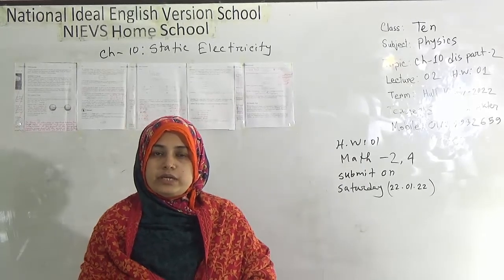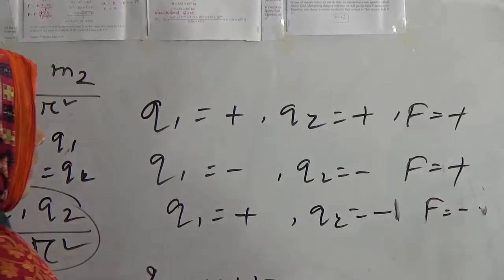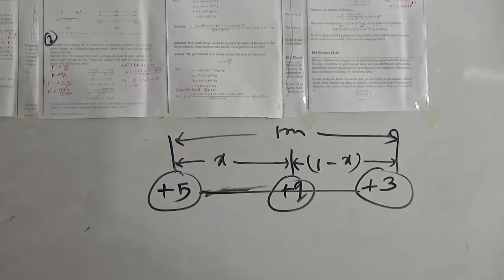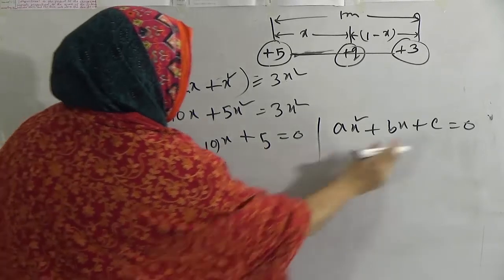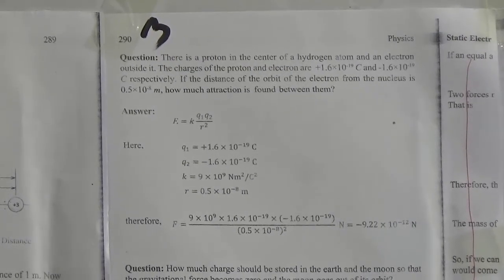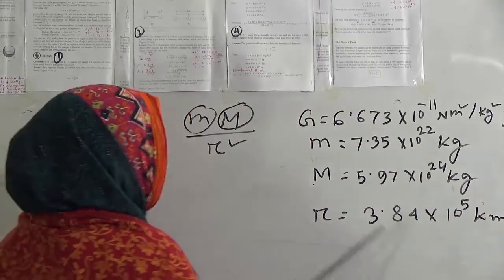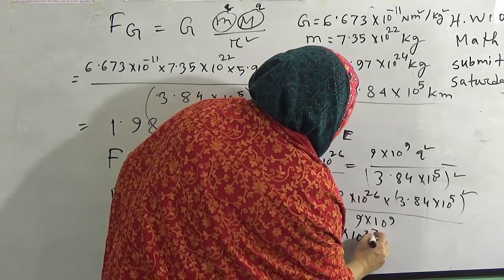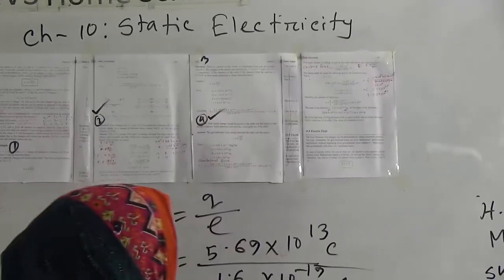Class: Ten, Subject: Physics (Lecture- 02), Topic: Ch-10 Dis. (Part-2)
Class: Ten
Subject: Physics (Lecture- 02)
Topic: Ch-10 Dis. (Part-2)
Teacher: Shahjadi Akter